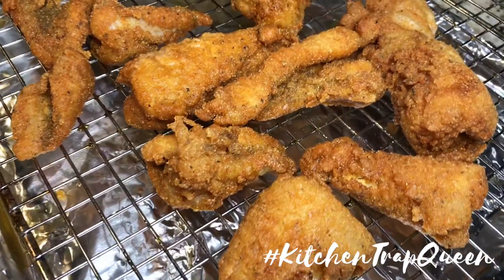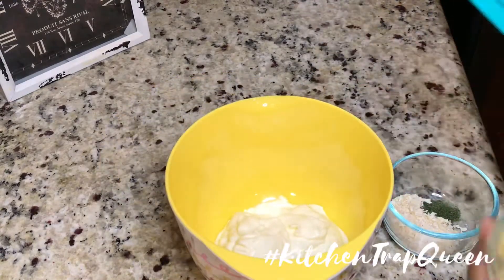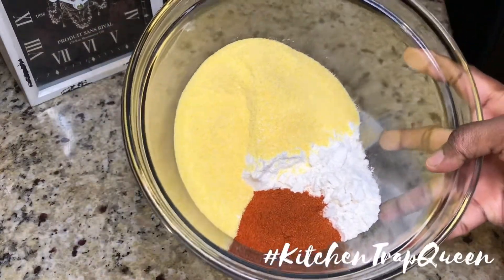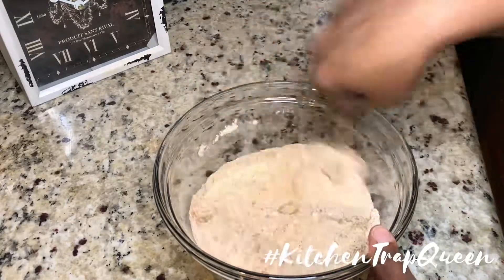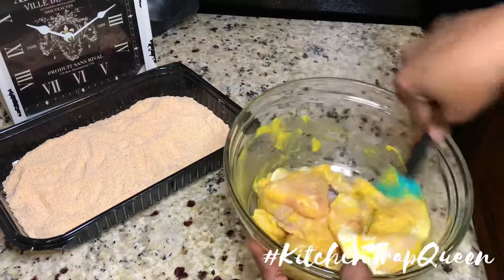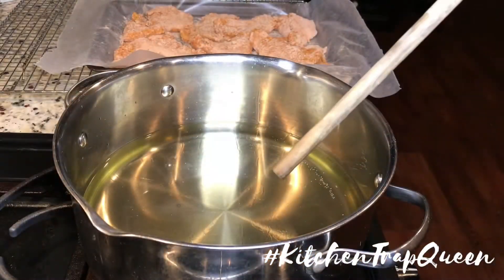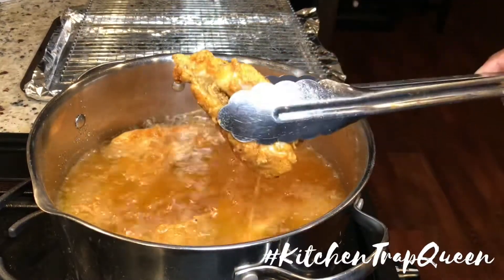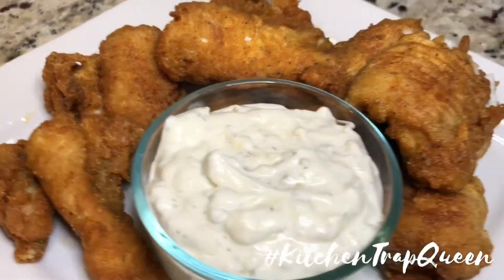Easy Mustard Fried Catfish & Homemade Tartar Sauce 🐟 | Kitchen Trap Queen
Recipe below...

Mustard Fried Catfish & Tartar Sauce
Ingredients
Tartar sauce:
2 c mayonnaise
3 Tbs minced dill pickles (or dill relish; can use sweet relish for sweetness)
2 Tbs pickle juice
2 Tbs minced dried onion (or white onion)
1/4 tsp dill weed

Combine all ingredients in a bowl and place in the fridge for 2-3 hours for the best flavor!

Fish:
1 lb catfish nuggets
2 Tbs yellow mustard

Fish Fry:
1 c all purpose flour
1 c yellow cornmeal
3 Tbsp paprika
1 1/2 Tbsp kosher salt
1 1/2 Tbsp dry mustard
1 1/2 Tbsp garlic powder
1 1/2 Tbsp onion powder
1 1/2 Tbsp Old Bay (or seasoned salt)
3/4 Tbsp black pepper
1/2 tsp dried ginger
1/2 tsp dried thyme
1/2 tsp dried basil
1/2 tsp dried oregano

Mix all fish fry ingredients in a bowl and set to the side.
Place catfish in a separate bowl and coat with the mustard.
Dredge the coated fish in the fish fry and allow it to sit for 10 minutes until the batter adheres to the fish.
Fry the fish to your desired crunchiness and drain on a wire rack or on paper towels.